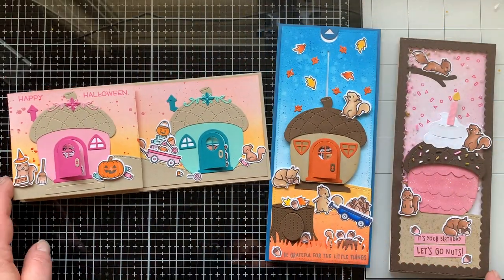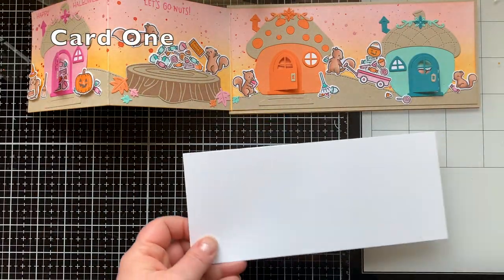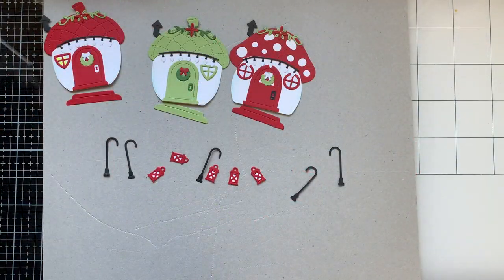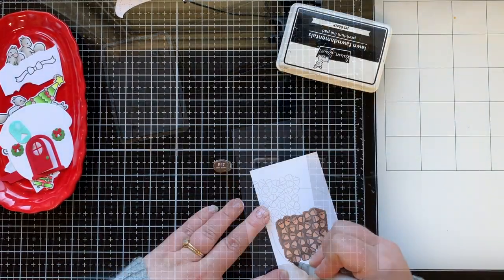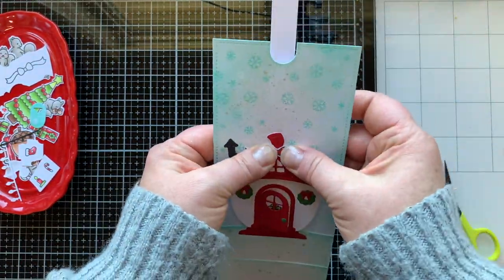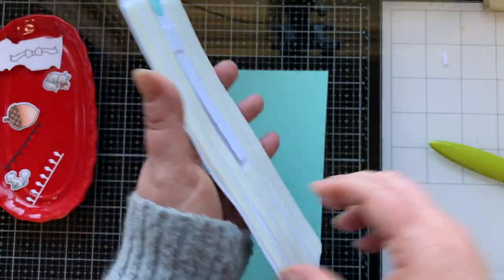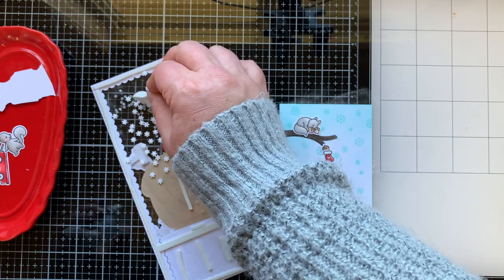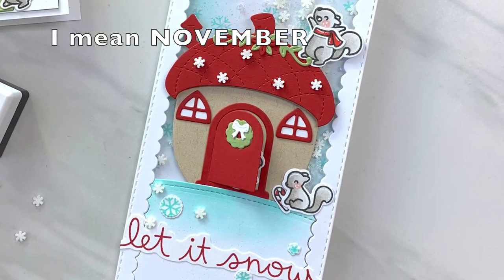Lawn Fawn's Let's Go Nuts for Christmas - 3 Slimline Cards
This final episode of my Let's Go Nuts series is all about Christmas!  I CASEd all three of my cards from Episode 1,2 and 3, Turing them into Christmas cards. Which one is your favorite?  Comment to win a bundle of Lawn Fawn cards created by me!